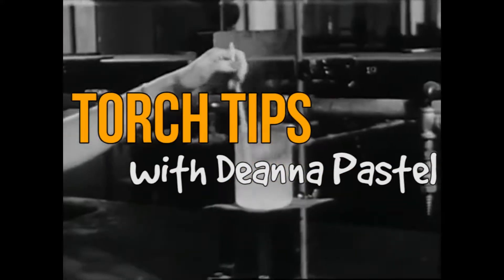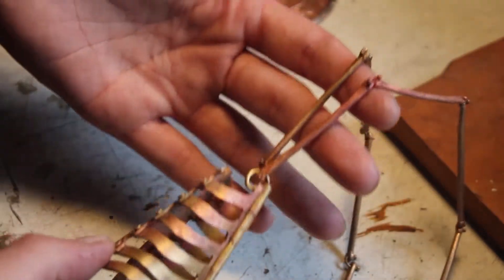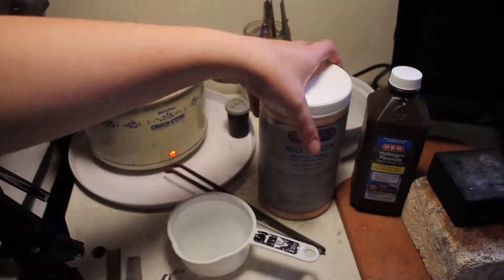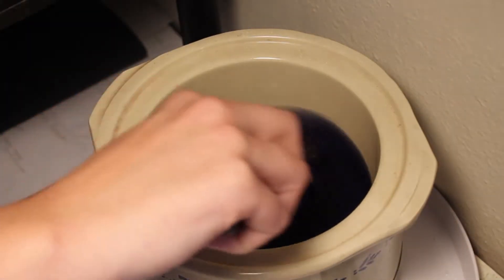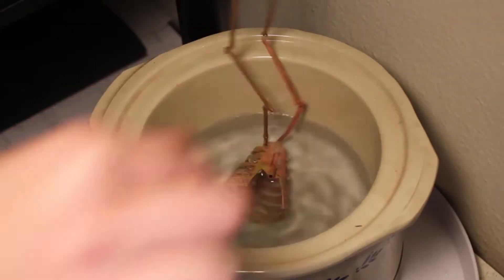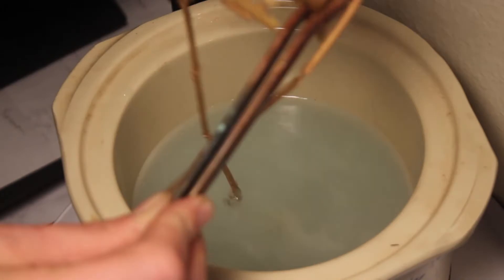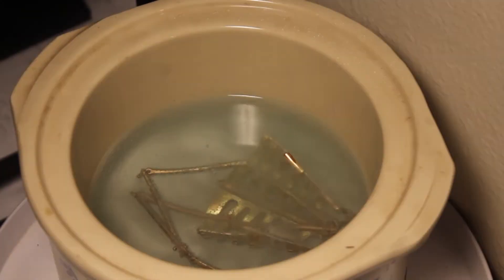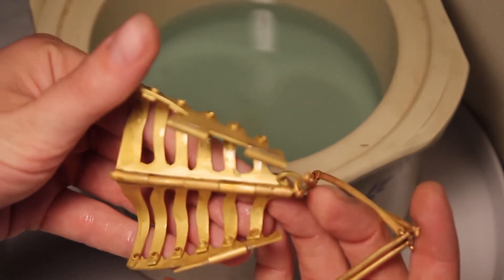Hyper Pickle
Why is my brass pink when it comes out of the pickle? Why won't oxides come off nickel?

Simple science with a common household item added to your regular pickle will save you tons of time from sanding and bring your metal colors back to their natural state.

In this video we are using Rio Kleen Nickel Pickle- for nickel, brass and bronze mixed with regular $0.99 hydrogen peroxide.

An old recipe and my college dollars at work many years later! If you work in base metals- this is a must see!